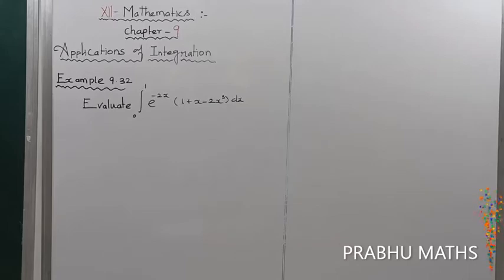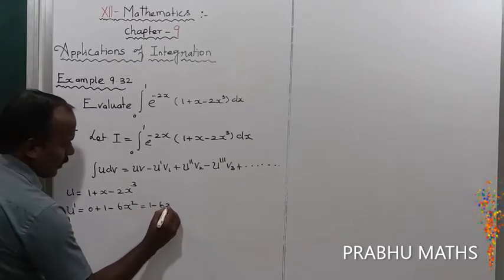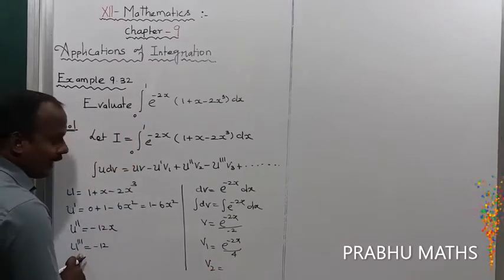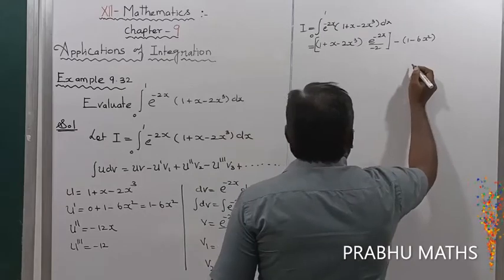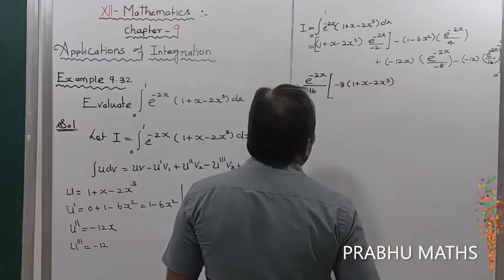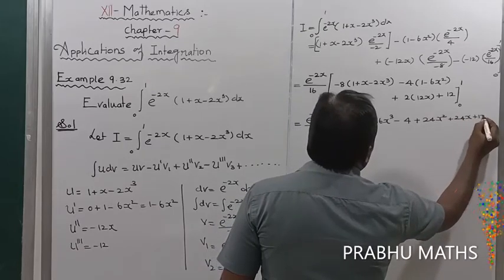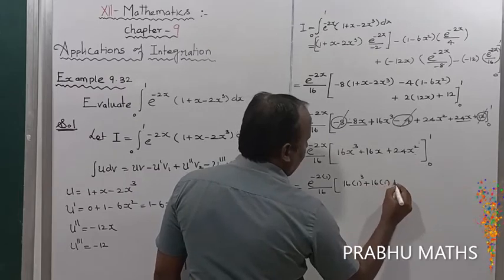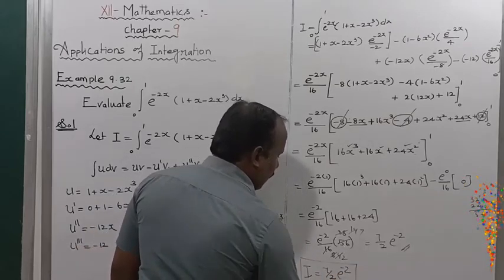EXAMPLE 9.32 | CLASS 12 MATHS |APPLICATION OF INTEGRATION |CHAPTER 9